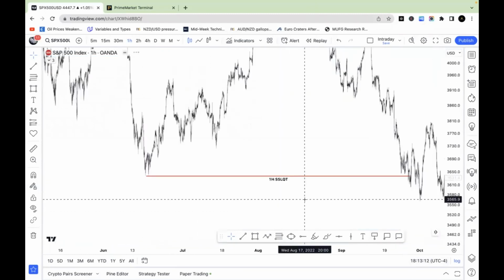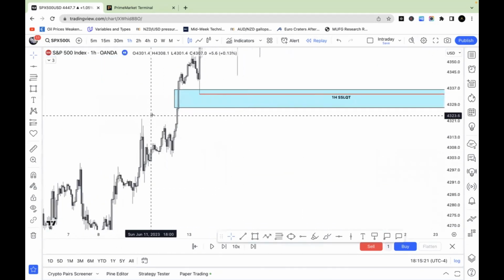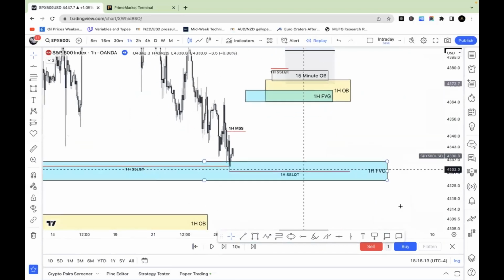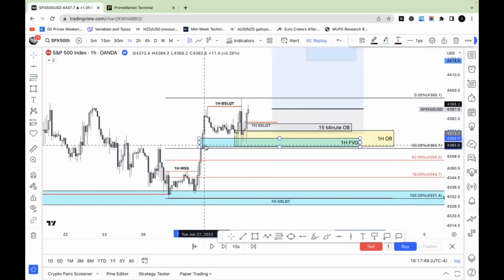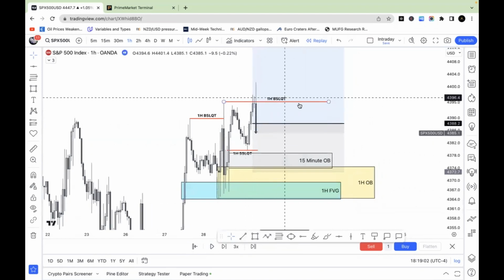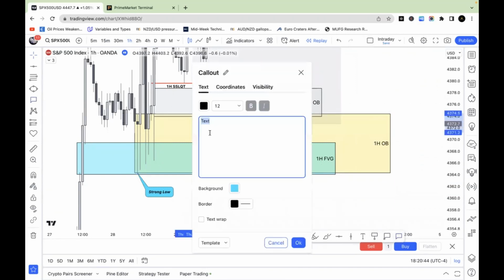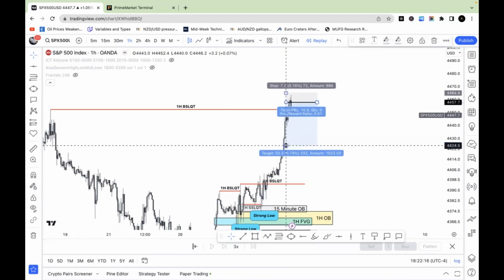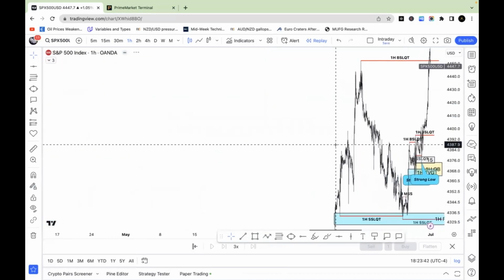SPX500 Trade Breakdown | Does SMC Work?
Yo hows it going its Dtaythegreat back again with another trade breakdown and in this video we will be breaking down a trade that I called in the signals chat for 4% gain. Ive recently switched to mainly indices when trading and have seen a huge increase in win rate after mastering them for 2 years. Sub if you got value do others can see this video.